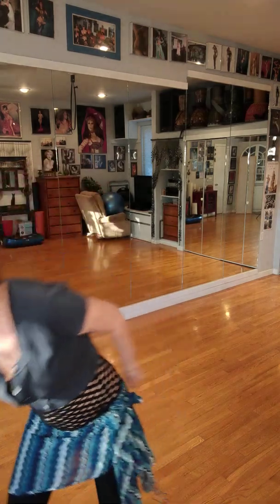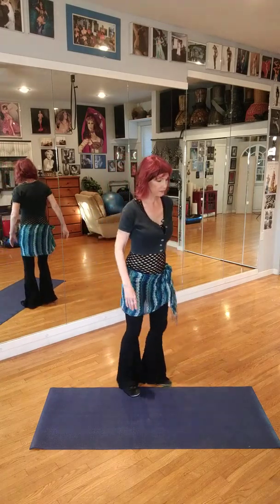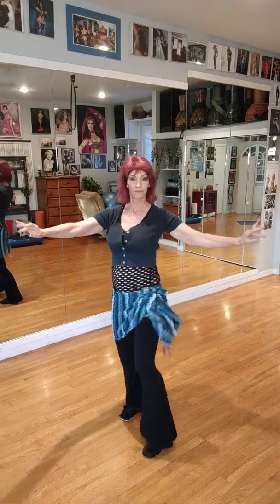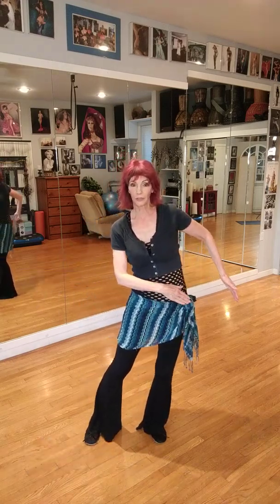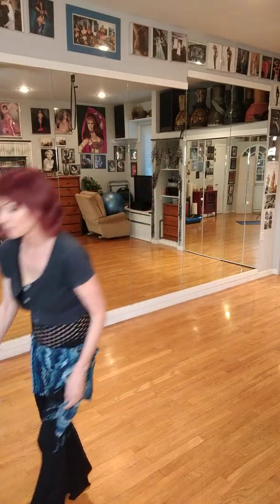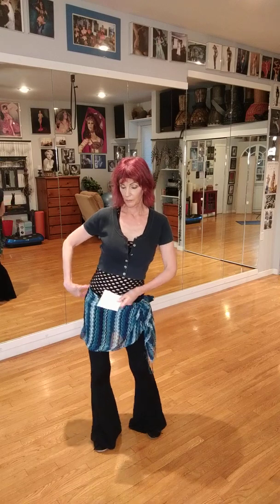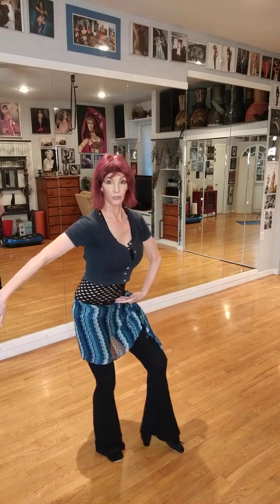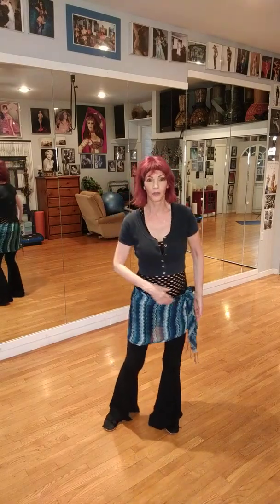Working in 2 Planes - Belly Dance Lesson: with Meleah, Meleah.com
This was originally recorded for a live online class.
In this class we look at contrasting vertical and horizontal planes.  A figure 8 horizontal looks great with vertical hip lifts. A vertical 1 hip circle is combined with a large horizontal hip circle.  And hip drops, vertical figure 8, and the jewel are used to create a challenging hip combination.

Watch for more belly dance lesson videos from Meleah. Classes are free.

Private lessons available online. to schedule yours.

Music is from Middle-Earth Ensemble (used with permission). Middle-Earth Ensemble is a sultry and percussive Mid East Fusion group based in San Diego that performs original and traditional music for belly dance and other ethnic styles.

About Meleah:
Meleah has been performing and teaching dance for over 15 years. She has appeared on TV and in a variety of night clubs. She holds regular classes for beginners to advanced dancers and teaches workshops internationally.

*Want Meleah’s amazing words of wisdom plus tips and tricks on beauty, health and fitness delivered straight to your inbox?

dance like a belly dancer
shakira belly dance
belly dance tutorial
how to belly dance for beginners